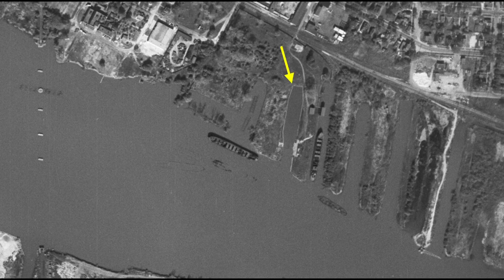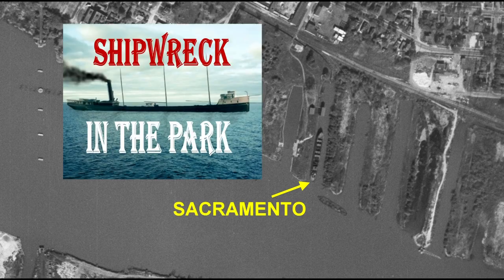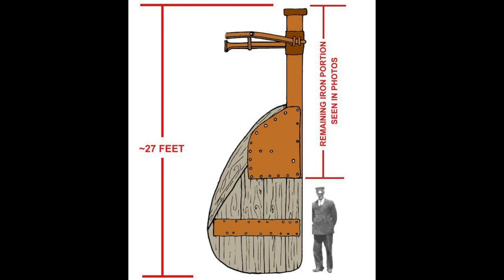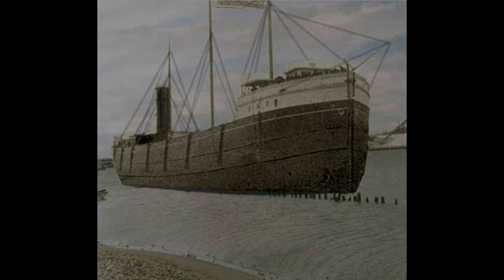Easily over looked in the Great Lakes White Oak Graveyard the wreck of the Shenandoah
One shipyard on the Great Lakes constructed the largest wooden bulk freighters in the world. That was the yard of Captain James Davidson and when the Great Depression of the 1930s struck a fleet of those huge wooden vessels were abandon in the Saginaw River. Within the next two decades every single one of those freighters was burned to the waterline by a serial arsonist. In this video we'll look at the remains of the Shenandoah, which can only be seen at low water.